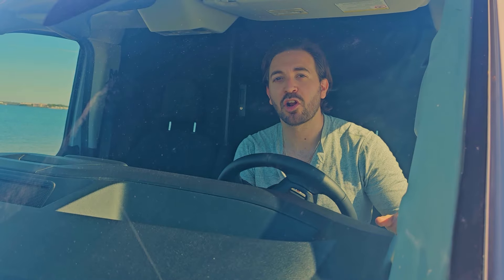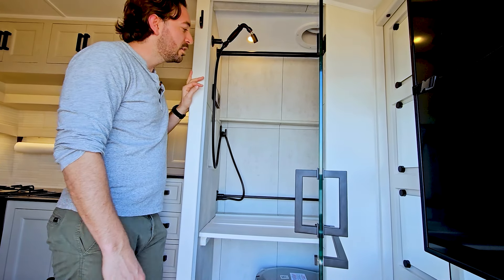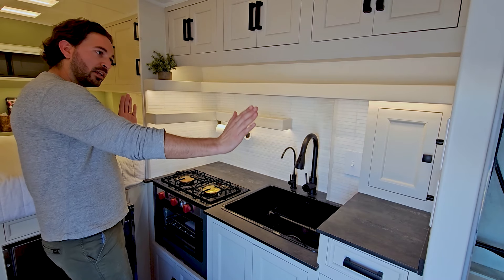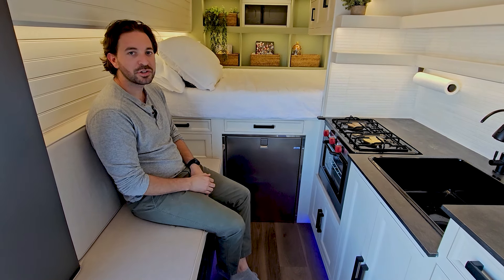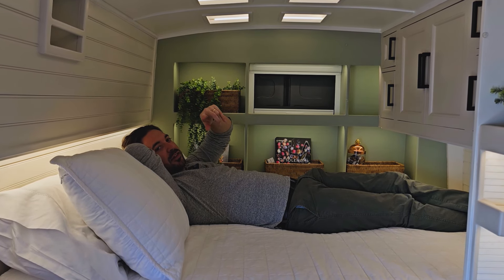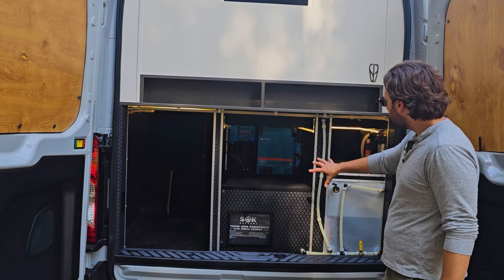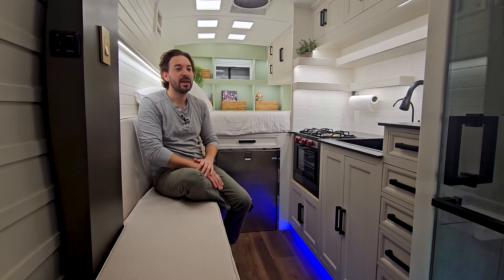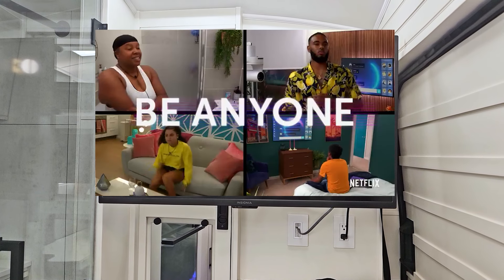Van Life is not a crime! Live free under the radar in this modern stealth van conversion.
Stealth is the truest form of vanlife. Only discretion can provide the freedom we all desire while traveling on the road. Learn how and see a prime example of a stealth van build.